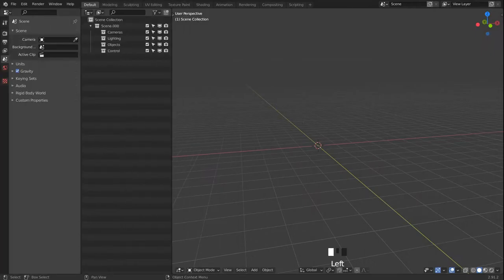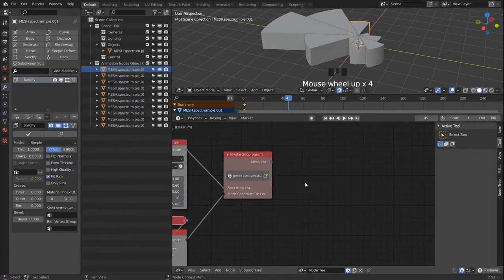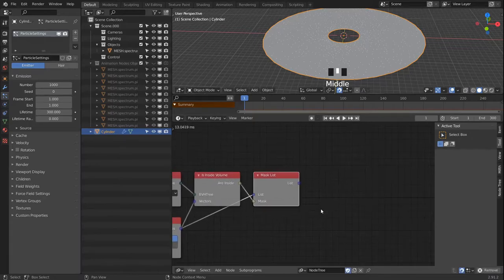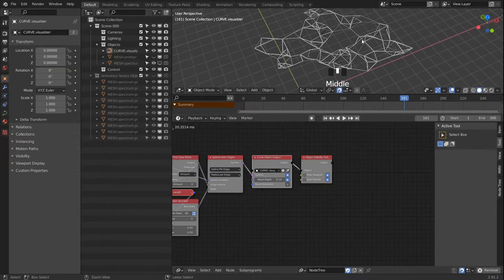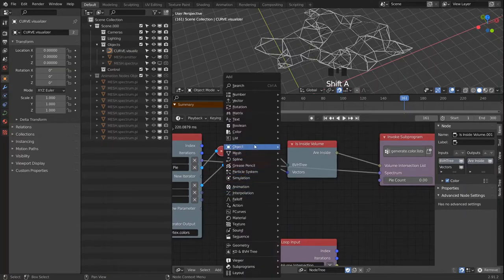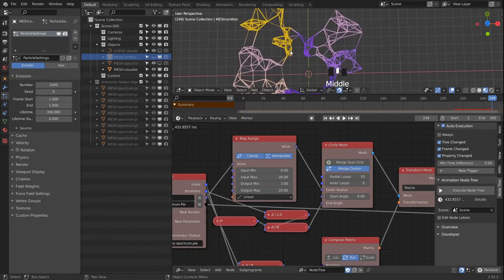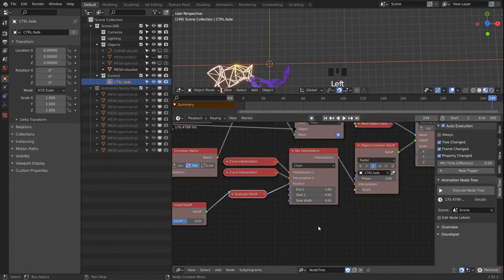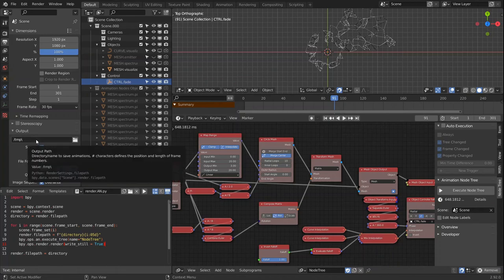Audio Visualizer Tutorial PART IV: Plexus.Two | Blender | Animation Nodes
It is time to finish up the tutorial series and we are going to look at the Plexus.Two visualizer shown in this video
It is designed to be highly procedural and will work with any audio file that Blender supports.

The pack of audio visualizer presets can now be found on my Gumroad store for free, but any contribution is very welcome :)

IMPORTANT:
If you are having trouble rendering with animation nodes the normal way (CTRL+F12), check out the python script that can be found in the visualizer presets bundle on Gumroad.

Animation Nodes Addon 2.2.2
This Addon is still under heavy development and I would advise to always use the newest version and to expect some crashes, so save often!!! You can grab the newest version for your OS from the GraphicAll community.
EDIT: The version on GraphicAll does now come fully bundled with Blender 2.93 alpha. If you're only interested of grabbing AN for Blender 2.92 and below, you can do so on the official website.

Any mp3 or other audio file that blender supports. I'll be using the following:

For resources about the Animation Nodes Addon check the following:

While it is getting a bit dated, most of what is explained and shown is still valid. But some nodes will have changed slightly  and a lot of new nodes will be present in the new versions of Animation Nodes.

A lot of the newer and extra nodes will be shown on this channel. Most of this is probably not (yet) in the official AN documentation.

Thank you for your support and see you soon.